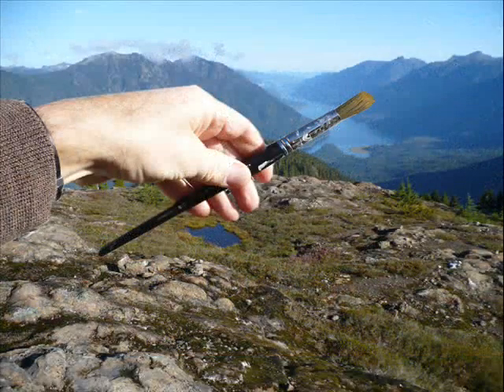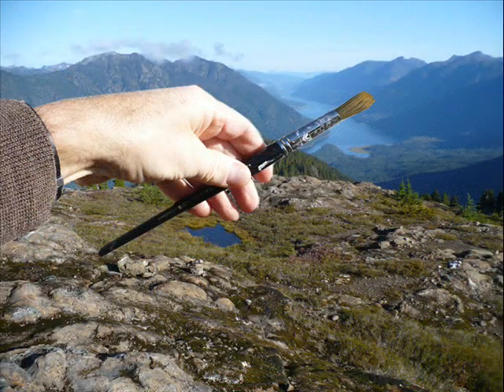Aerial (Atmospheric) Perspective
A look at the effects of atmosphere and suspended aerosols and particulates on depth perception in observation, painting and film.